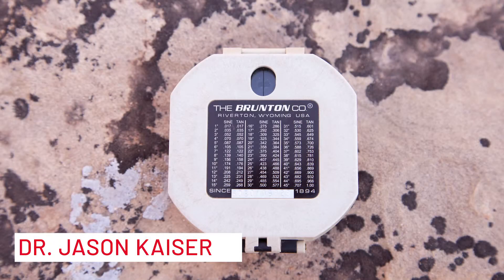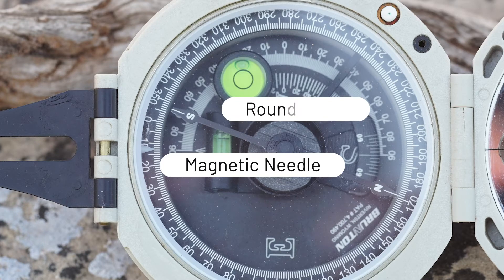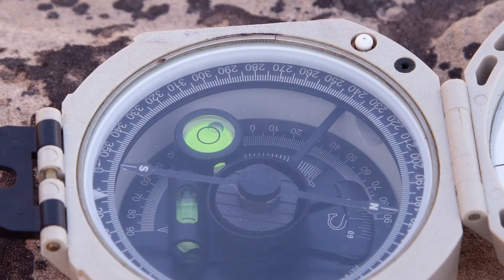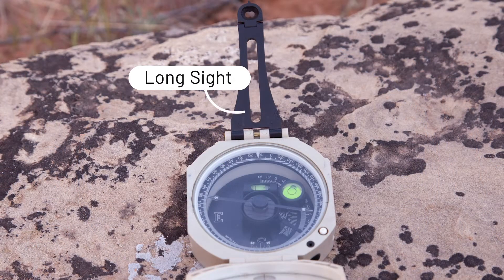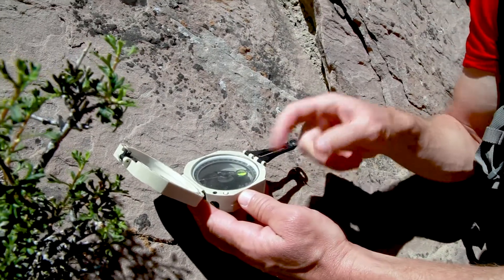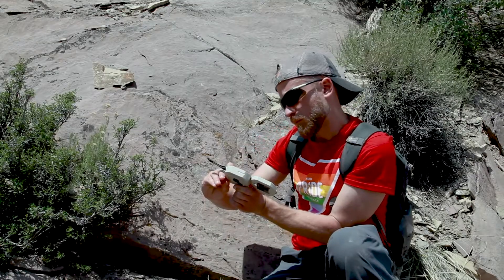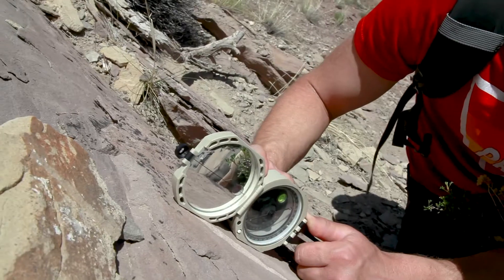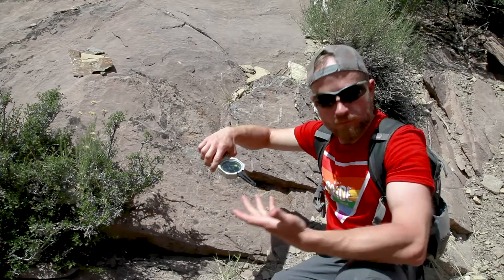GEO 4960 31I - Taking Strike and Dip with a Brunton Compass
A refresher on how to use the Brunton compass. Though the virtual camp won't require students to take strike and dip, it's good to know how the instructors collected the data used to build the virtual maps.